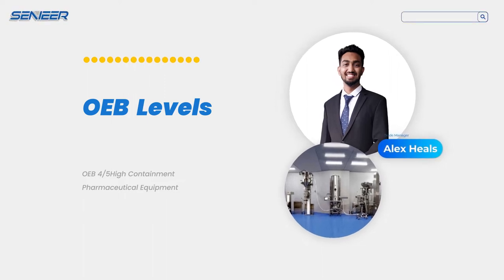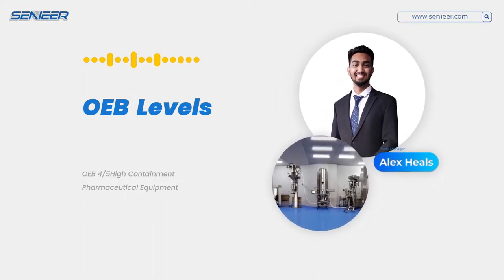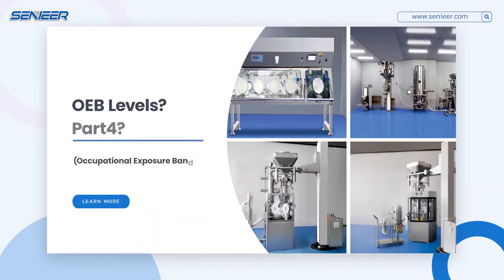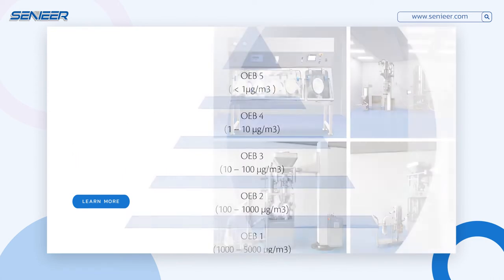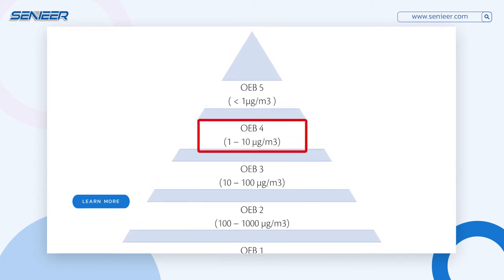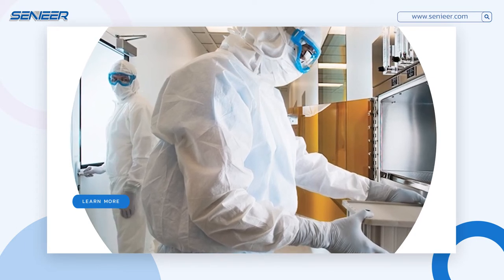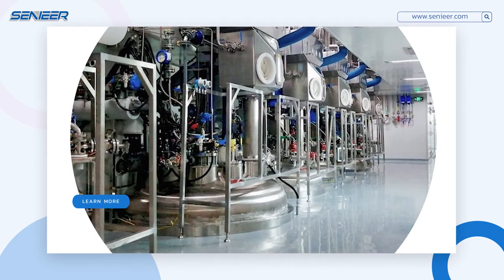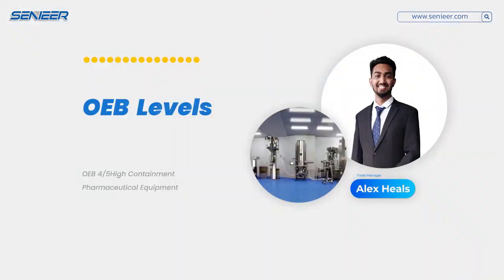OEB 4/5 High Containment Pharmaceutical Equipment | Senieer | OEB Level 4?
The substance is hazardous at this OEB position, so serious steps should be taken to reduce driver exposure. Between the driver and the material, there must to be a physical barrier. Material can be handled openly inside the designated quadrangle using Anchorite and Confined-Access Barrier Systems (RABS), with the driver manipulating the equipment and material externally using glove anchorages.
0:00-0:03 Introduction
0:03-1:17 Content: OEB Level 4?
1:17-1:35 Call To Action
1:35-1:41 Video End

If you are interested in the content of this video, please contact Senieer! And we will provide you with the most professional and high-quality service.